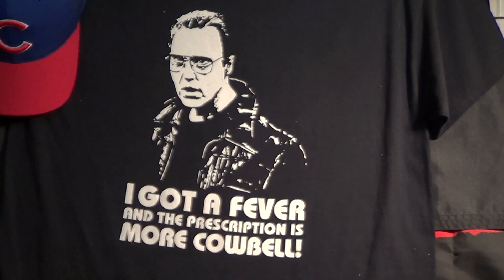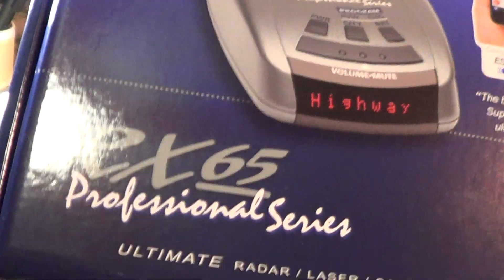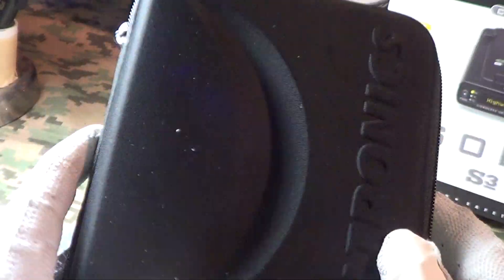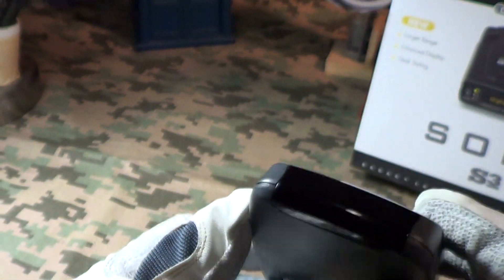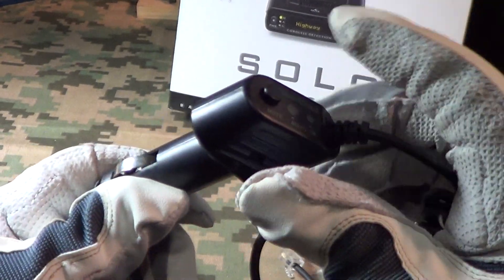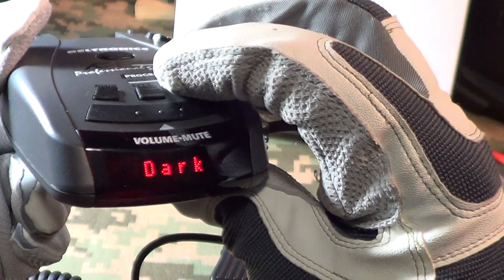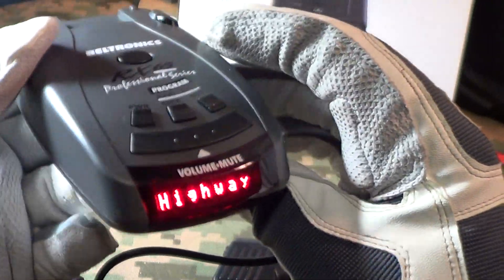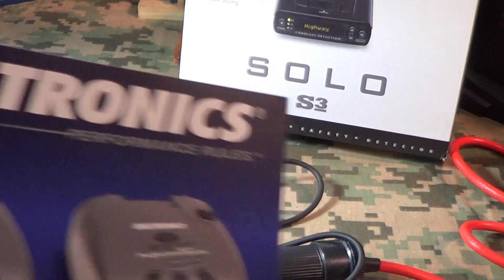Beltronics RX65 Professional Series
A nice gift from a friend
I use a cordless Escort SOLO S3 that I'm really happy with.